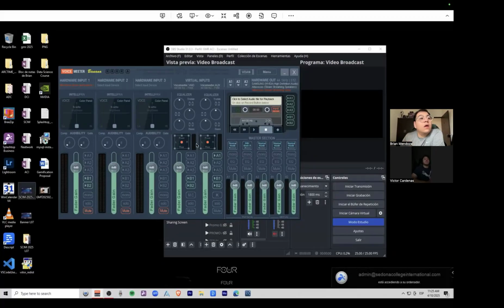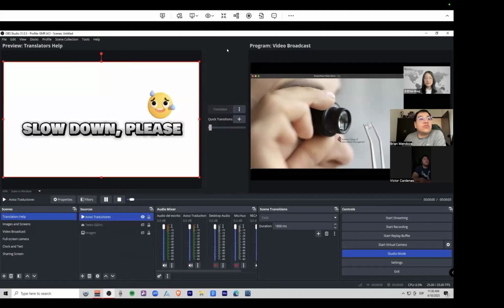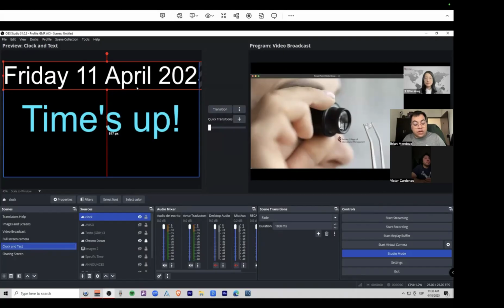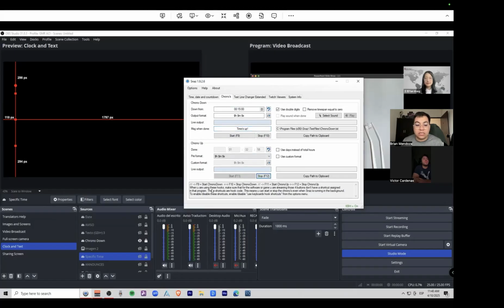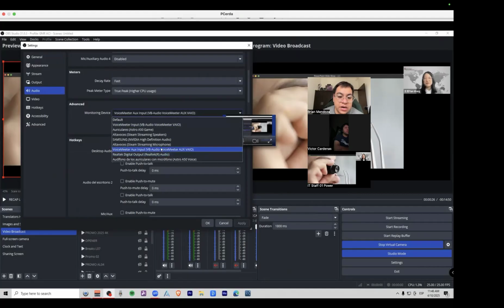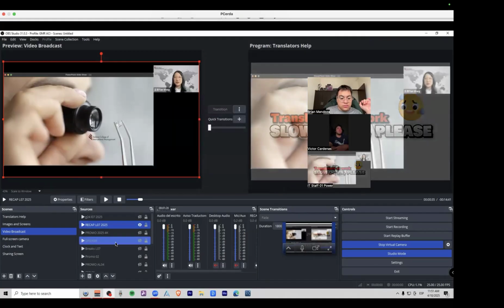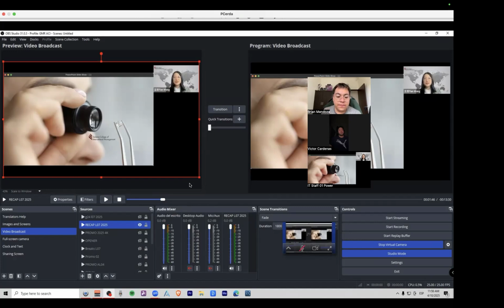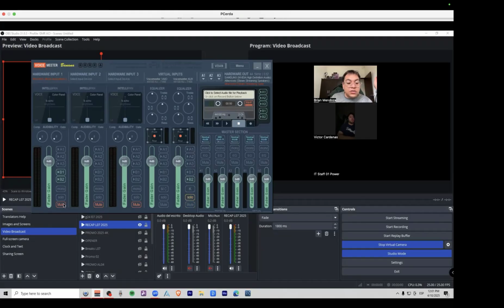OBS, VoiceMeeter and Zoom to broadcast and host virtual events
Use OBS and Voicemeeter to broadcast videos, audio, and other media through Zoom with virtual cameras and virtual microphones.